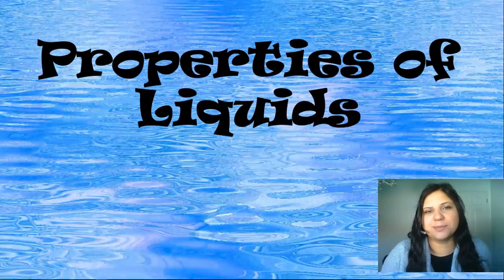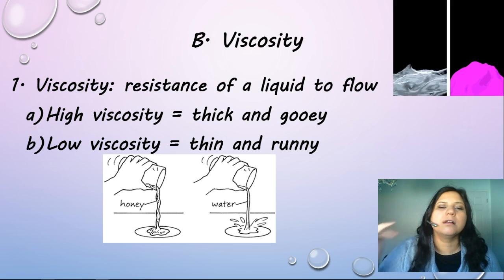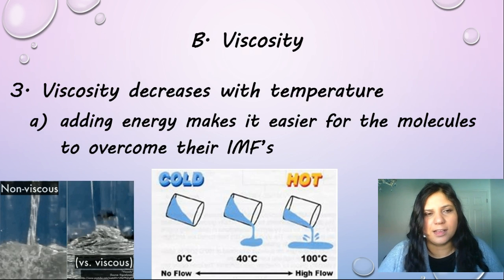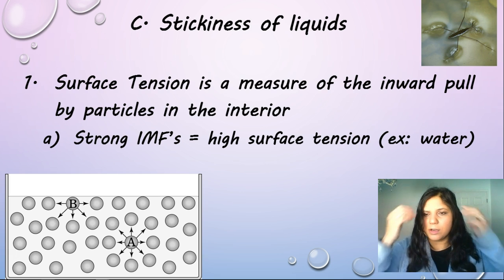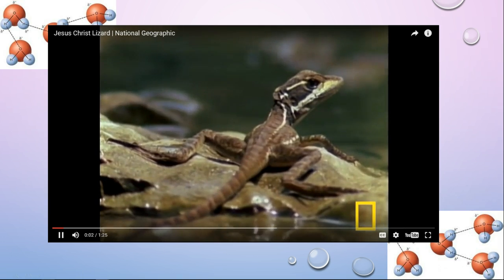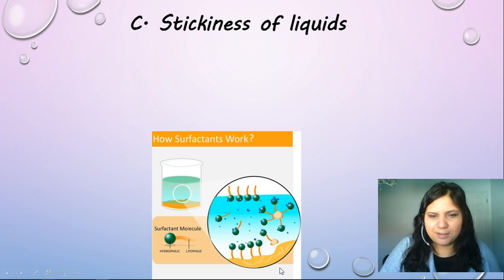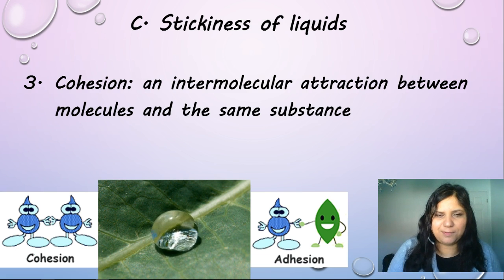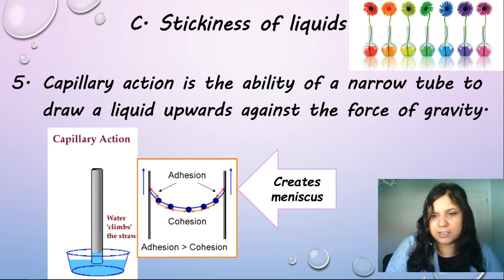Properties of Liquids